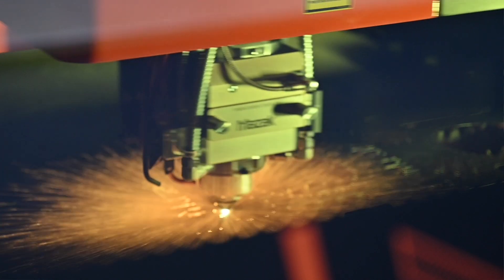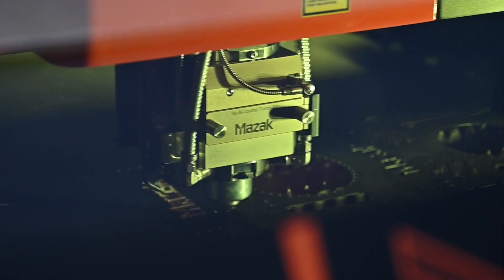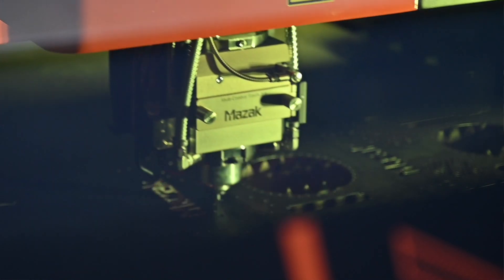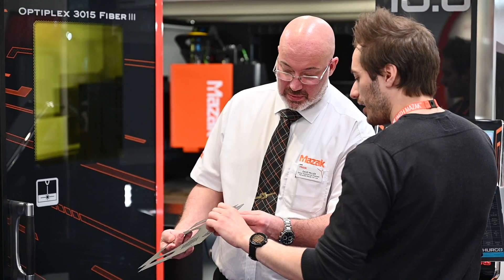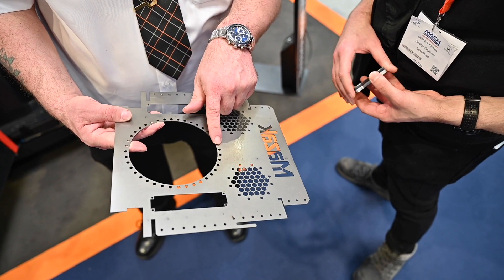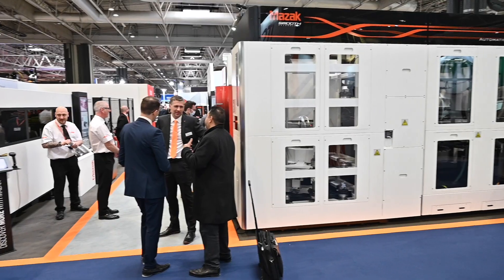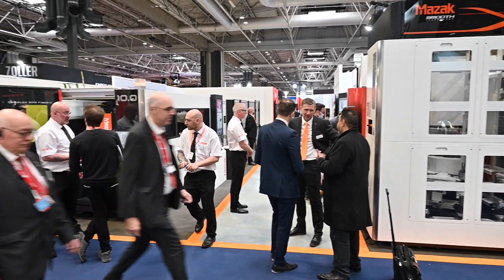Mazak at MACH 2022 - Ian White discusses the latest in laser processing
Are you up to date with the latest in Mazak's laser technology? See what Ian White has to say at MACH 2022.